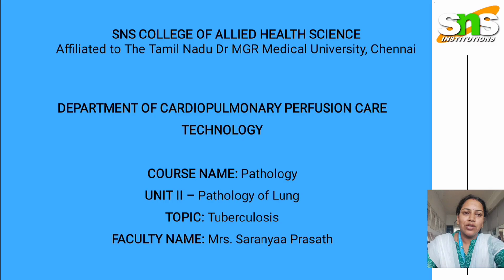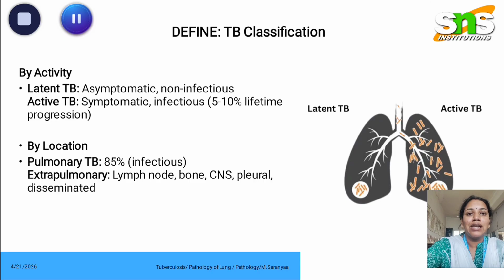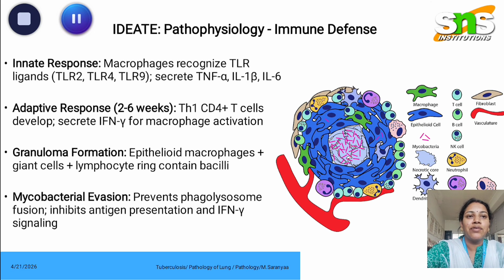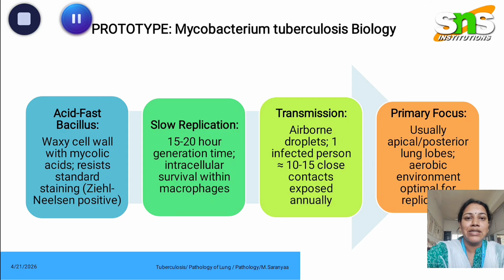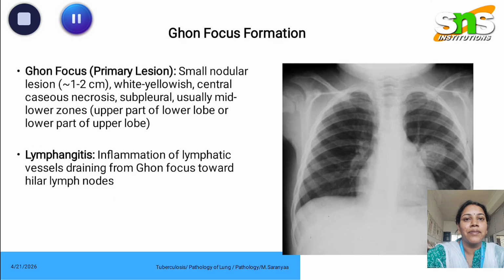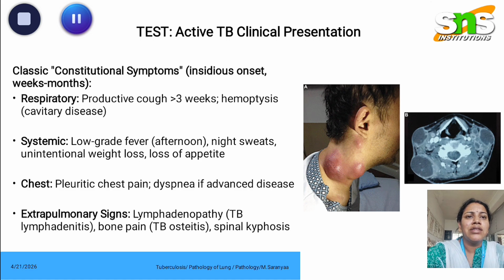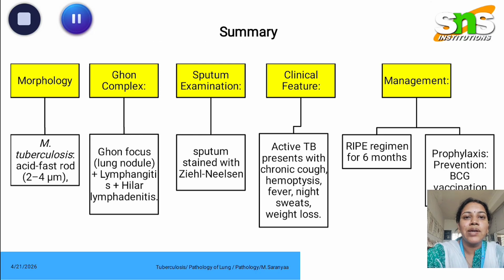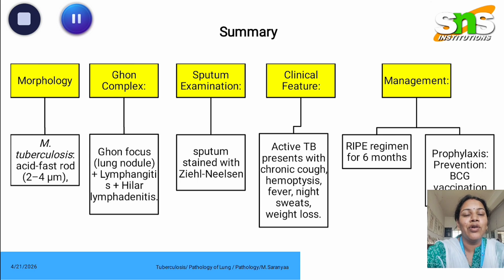Tuberculosis | Pathology | SNS Institutions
Cause
Mycobacterium tuberculosis bacteria spreads by air droplets from cough

Types
Pulmonary TB lungs
Extrapulmonary TB other organs
Latent TB no symptoms
Active TB has symptoms

Symptoms
Cough more than two weeks
Blood in sputum
Fever
Night sweats
Weight loss
Chest pain

Transmission
Airborne close contact poor ventilation

Risk Groups
HIV patients
Diabetics
Smokers
Malnourished
Hospital staff

Diagnosis
Sputum AFB smear
GeneXpert fast test
Chest Xray cavities
Mantoux skin test

Treatment DOTS
Six months total
Two months RIPE drugs
Four months RH drugs
RIPE means Rifampicin Isoniazid Pyrazinamide Ethambutol

Prevention
BCG vaccine for kids
Hospital masks ventilation
Good nutrition

India Facts
Twenty six percent world cases
Free treatment NIKSHAY